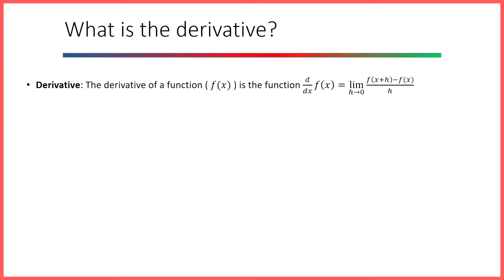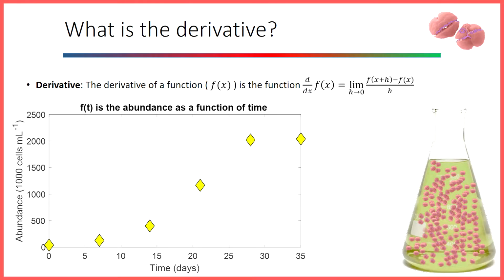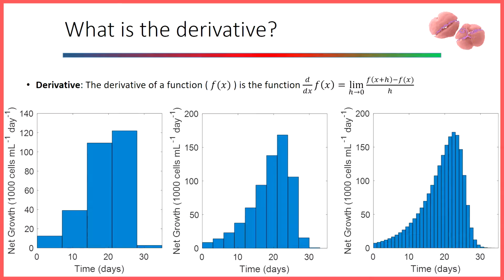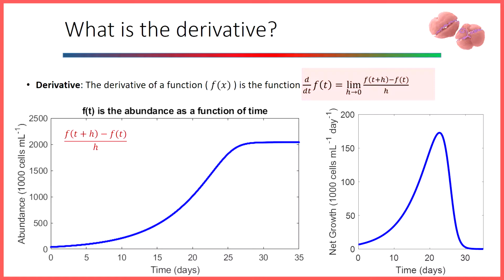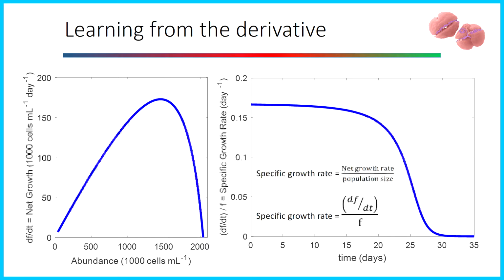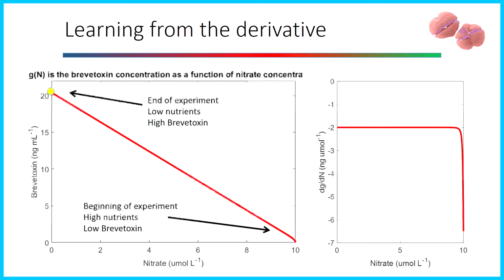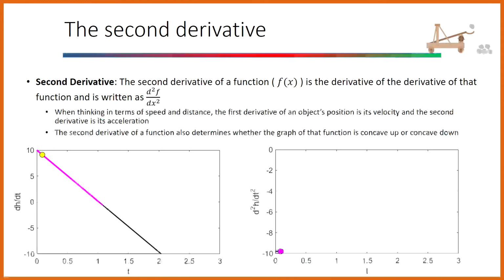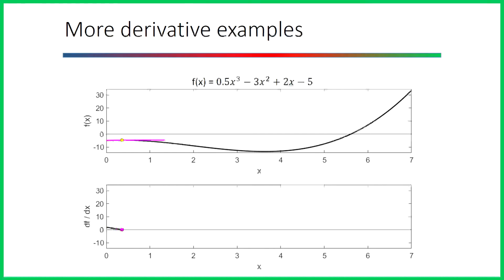Toolbox 7.1 - Intro to Derivatives